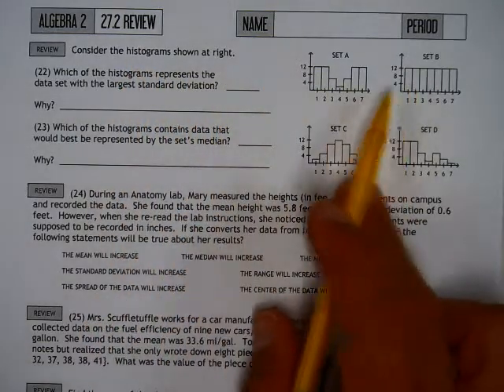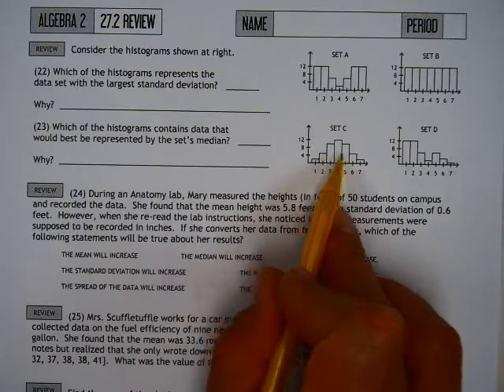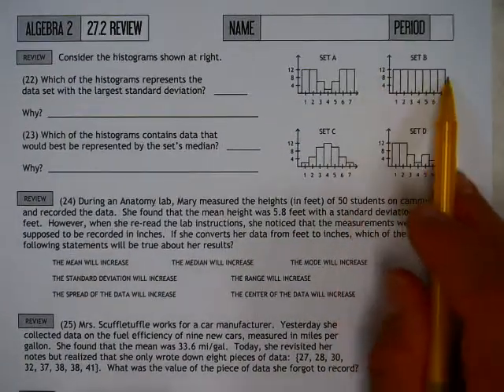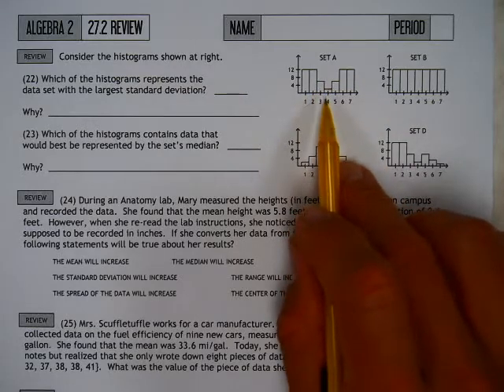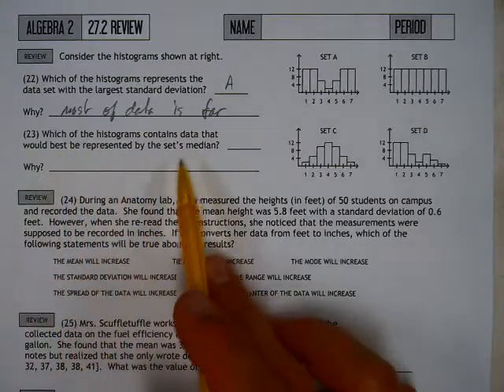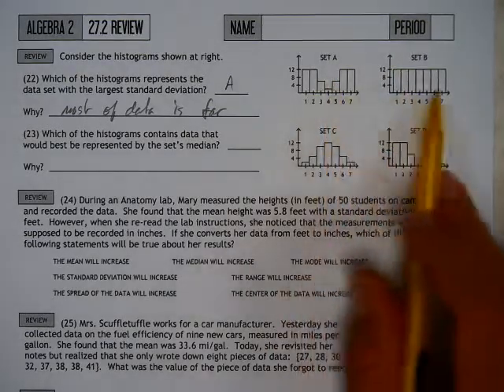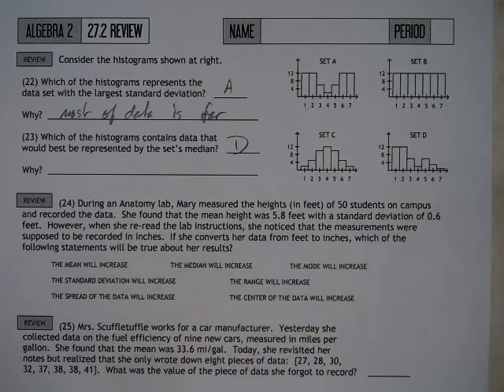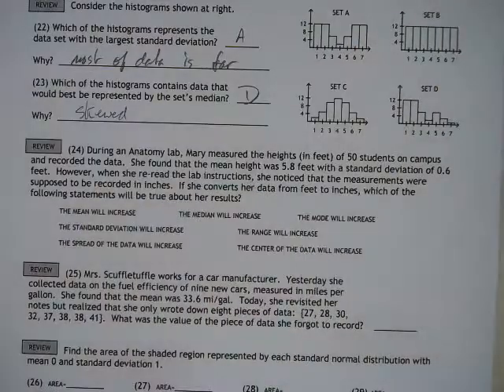27.3 #12 to 13